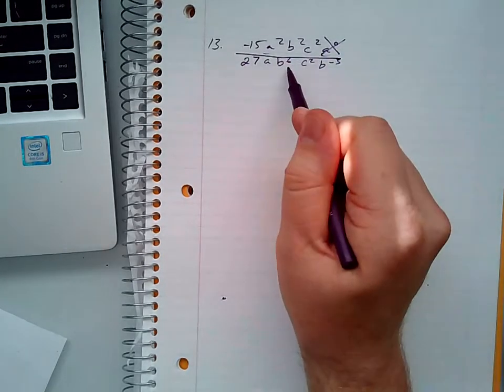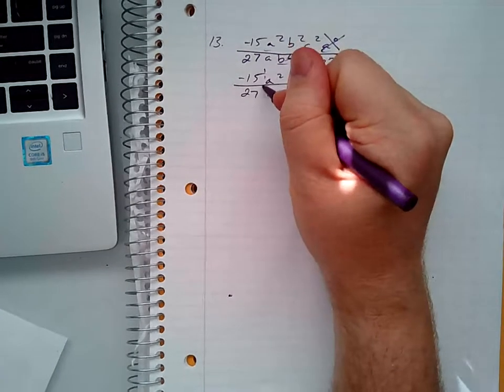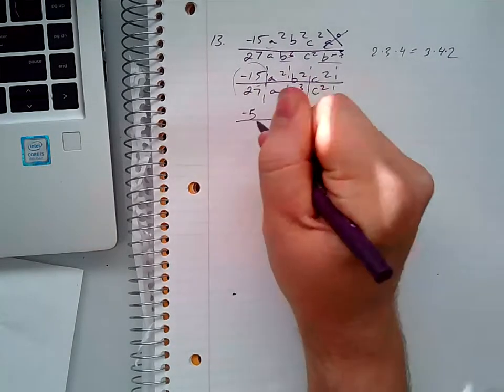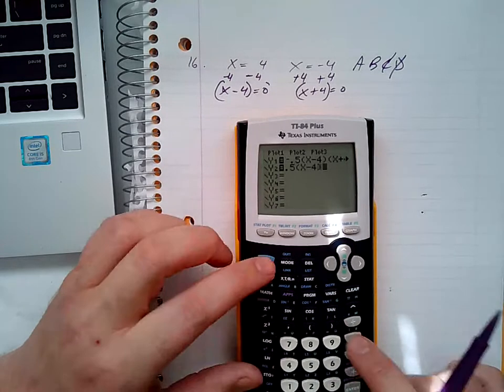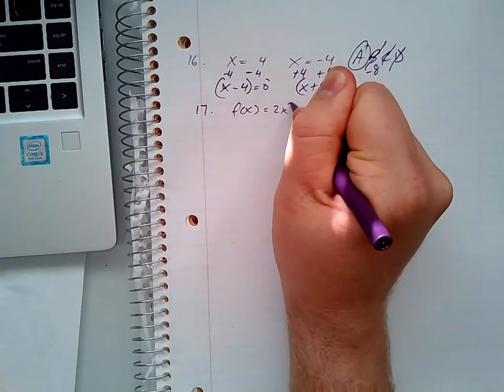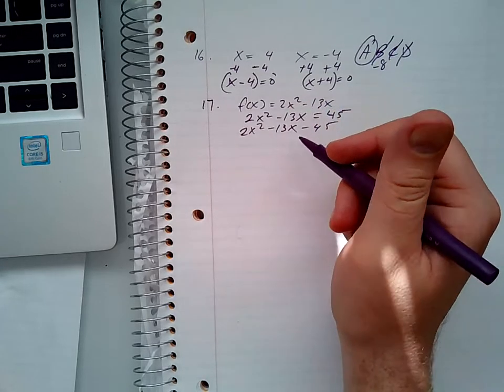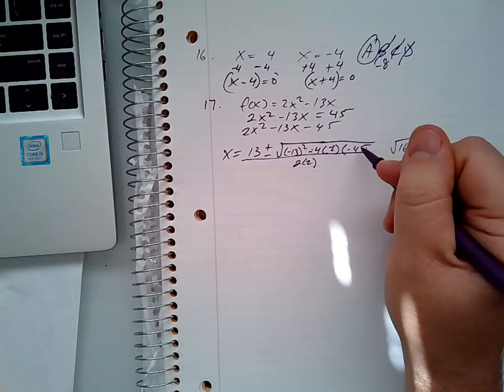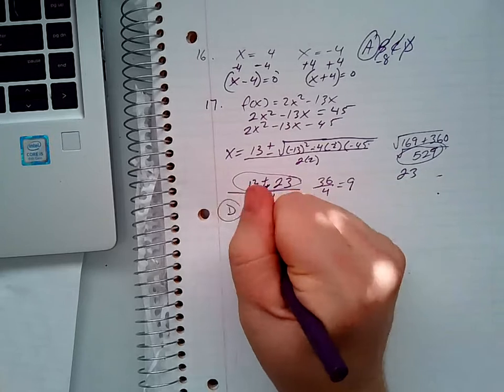March 27 Algebra Key Video 3